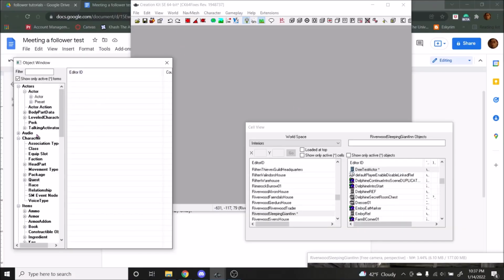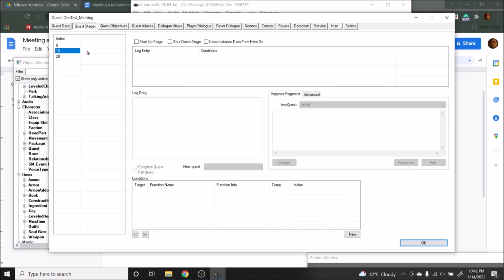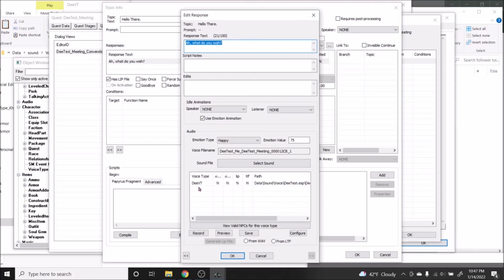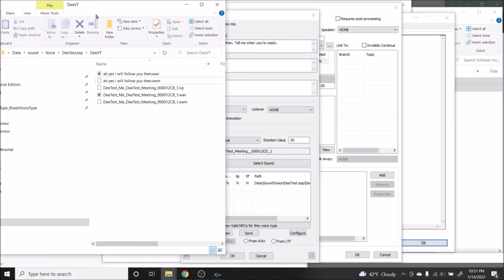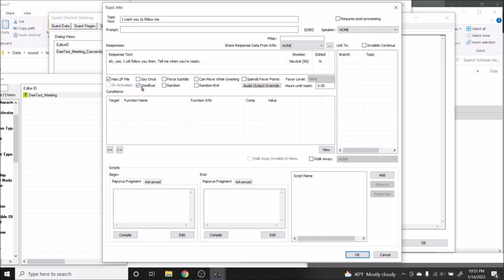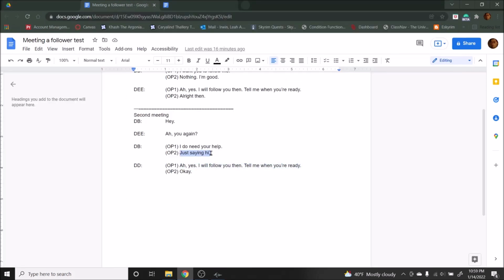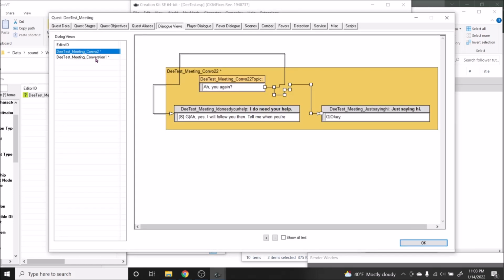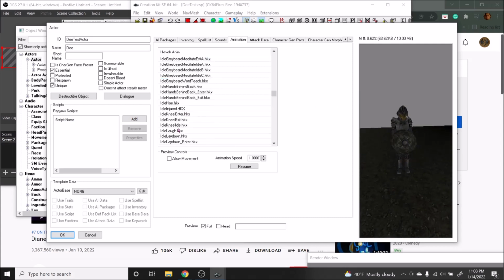Creation Kit Tutorial: Meeting A Custom Voice Follower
Hey guys! This tutorial is to help explain how to make an introduction quest for Custom Voice Followers for the game Skyrim. Before watching this tutorial, I highly recomend watching Joseph Russel's tutorials on custom voice followers as it's good to understand those aspects before looking at this tutorial.

Other than the first meeting, I will also be showing a few tips on how to find certain animations (This is at the very end.)

You can also find a list of tutorials for custom voice followers

And resources to help make dialogue for your custom voice follower